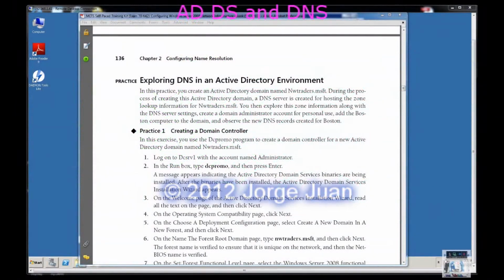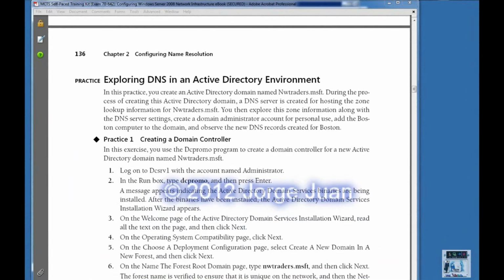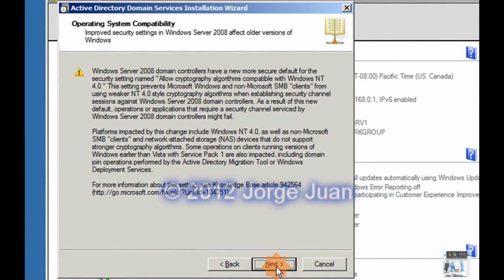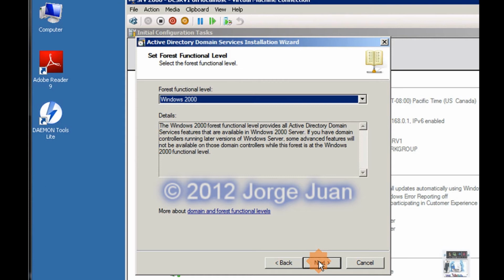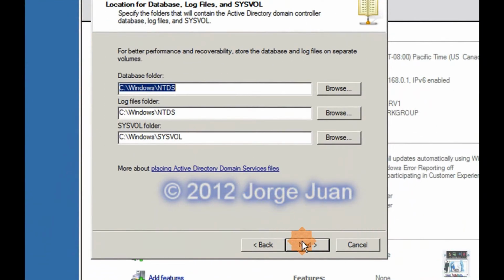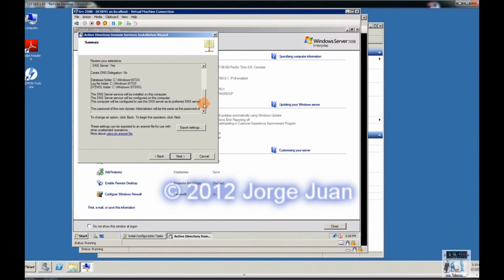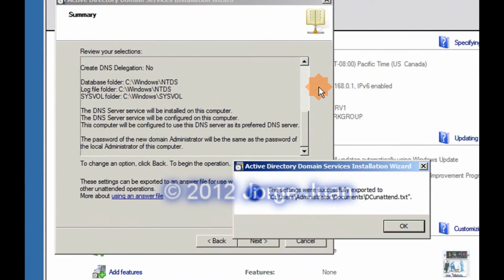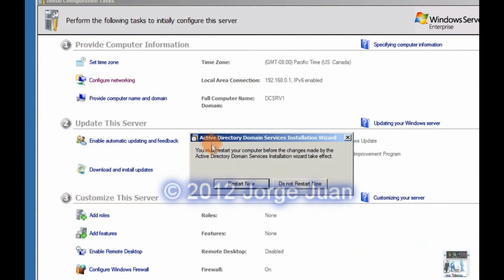MCTS 70 642 Ch 2 2 1 PV